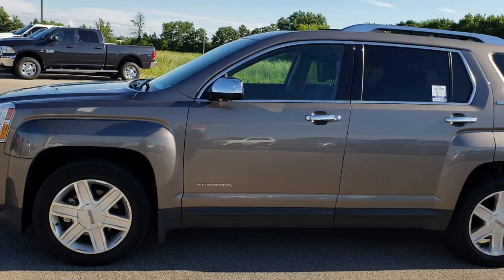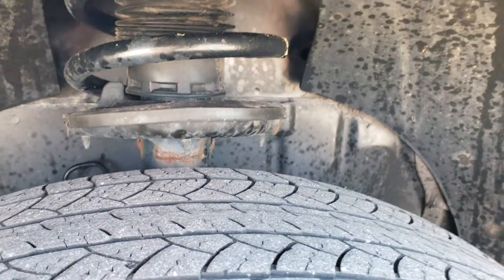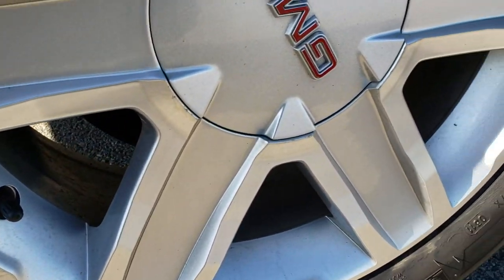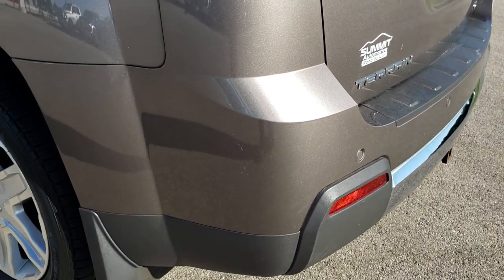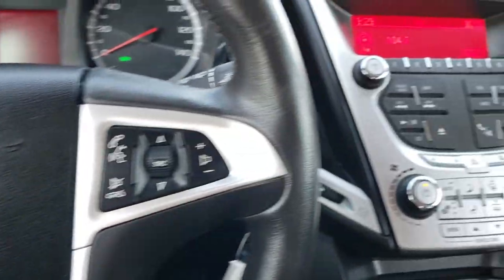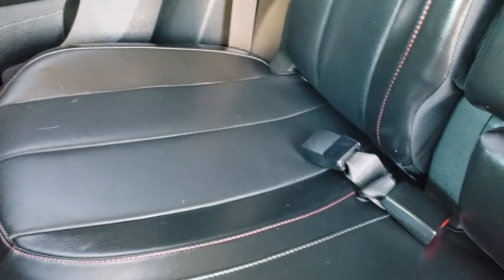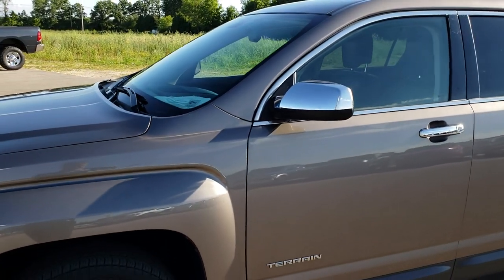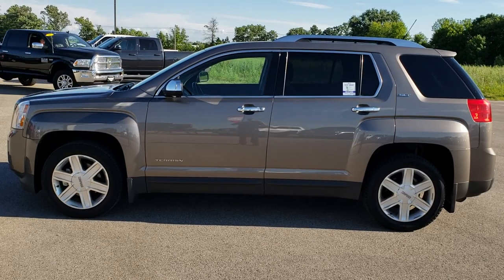2011 USED GMC TERRAIN AWD SLT MOCHA STEEL METALLIC SOLD! 9577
STOCK: 9577
PRICE: $17,999
MILES: 42,019
MAKE: GMC
MODEL: TERRAIN
VIN: 2CTFLXEC6B6355685
LOCATION: FOND DU LAC OSHKOSH WISCONSIN, 54937 TRUCKS ON 41

Clean Autocheck! 2.4 Liter I4 DOHC Engine, 182 Horsepower, AWD, SLT, HEATED BLACK LEATHER, MOON, BACKUP CAM, SLT-2 Package SLT, Automatic Transmission Center Console Shifter, All Wheel Drive Four Wheel Drive AWD, Power Sunroof Moonroof Sun Roof Moon Roof, Reverse Backup Camera in Rearview Mirror, Onstar System, Power Driver's Seat, Dual Heated Seats, Non Smoker, Black Ebony Leather Seats, Bucket Seats, 2nd Row Bench Seating, Towing Package with Receiver Trailer Hitch and Trailer Wiring Tow Package, Heated Power Mirrors, Stabilitrak Traction Control, Michelin Latitude P235/55 R18 Tires, Factory Alloy Rims Premium Wheels, Four Wheel Disc Brakes, Fog Lights, Projector Lamp Headlights, Reverse Sensors, Roof Rack Luggage Rack, Chrome Trimmed Grill, Chrome Trimmed Mirrors, AM / FM Radio Tuner, Sirius/XM Satellite Radio Capabilities Sirius / XM, CD Player, Pioneer Premium Audio Sound System, Auxiliary MP3 Jack Portable Audio Connection, USB Jack Portable Audio Connection, Keyless Entry with Factory Remote Start, Power Raise and Close Rear Gate, Rear Window Defroster, Adjustable Height Seatbelts, Driver and Passenger Front Air Bags, L.A.T.C.H. Child Safety System, Side Curtain Air Bags SRS Safety Restraint System, 2nd Row Power Windows, Multi-Function Steering Wheel Controls, Compass, Outside Temperature Display and Mileage Display, Fold Down Rear Seats, Air Conditioning AC, Cruise Control, Power Locks, Power Windows, Automatic Headlights Autolamp, Tilt/Telescope Steering Wheel, Mocha Steel Metallic Bronze Brown, Clean Autocheck! Very very clean inside and out! This is one of the sharpest GMC Terrain suvs we have ever had on our lot! Make your move before this super clean ride is gone!

STOCK: 9577
PRICE: $17,999
MILES: 42,019
MAKE: GMC
MODEL: TERRAIN
VIN: 2CTFLXEC6B6355685